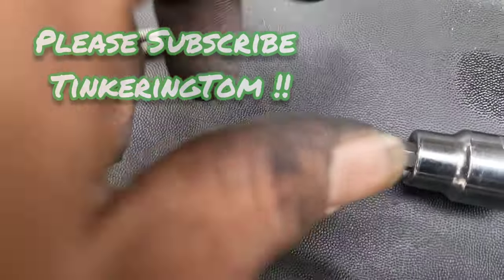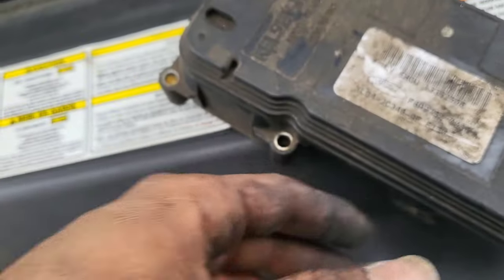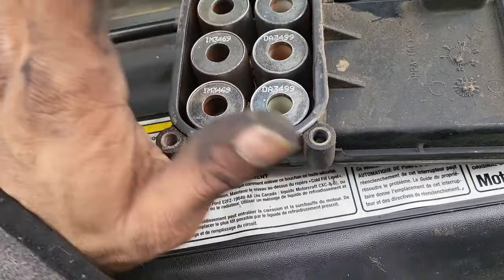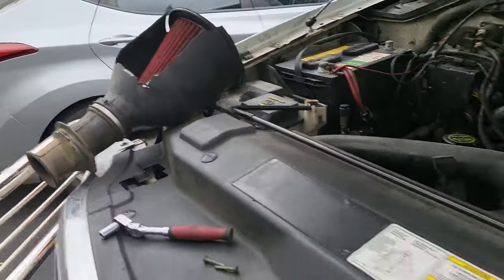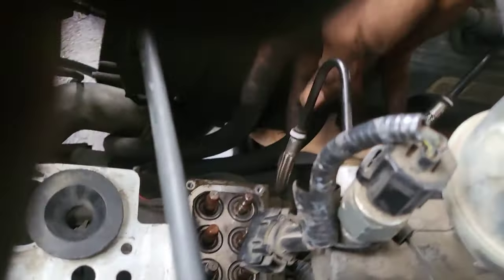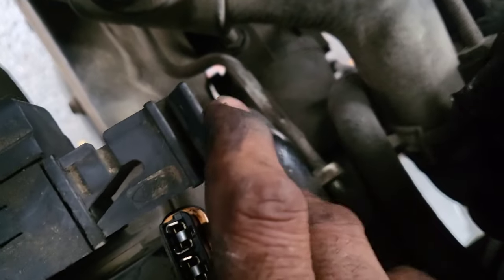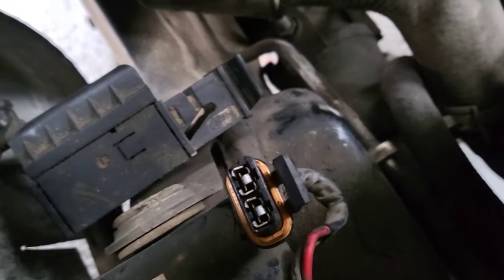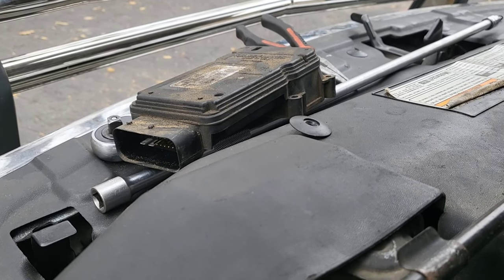How to Fix your ABS Ford F150 Control Module Replacement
Common Solution and Repair for 10th Gen Ford F-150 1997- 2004 Heritage ABS light on. Loss of ABS Braking May Be Dangerous and Result in Serious injury.

T20 Torx Bit for 1/4 drive